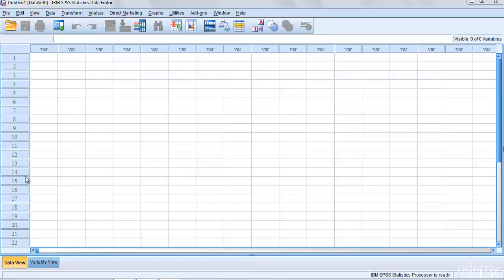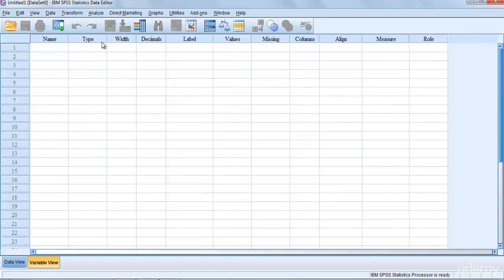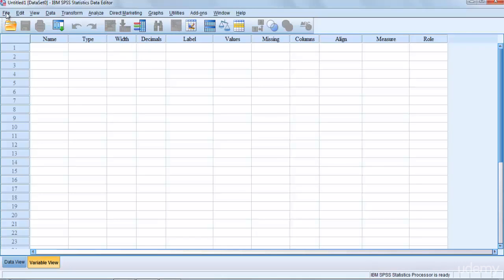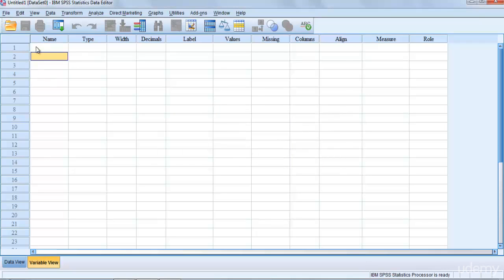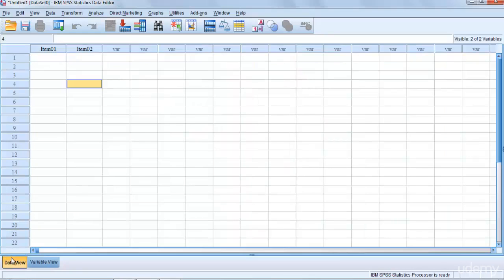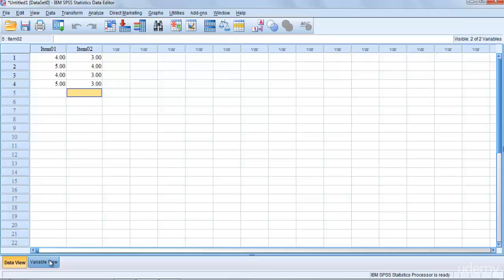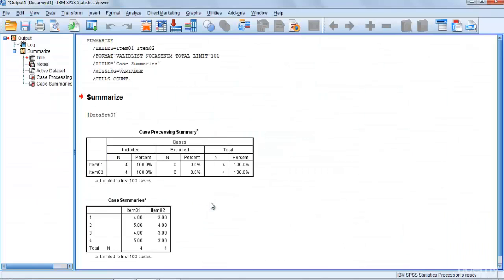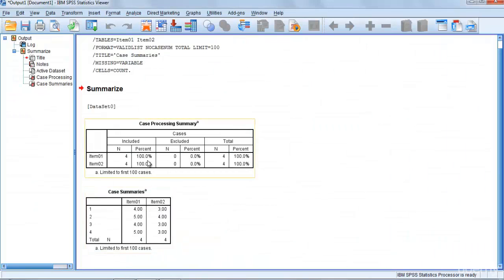001 Entering data and case summaries